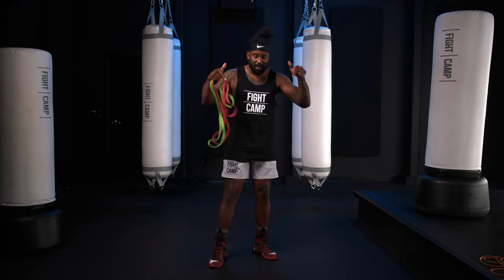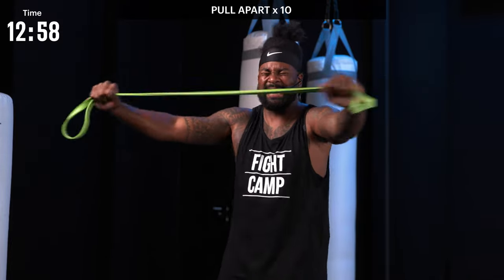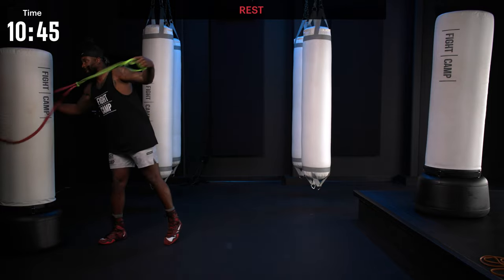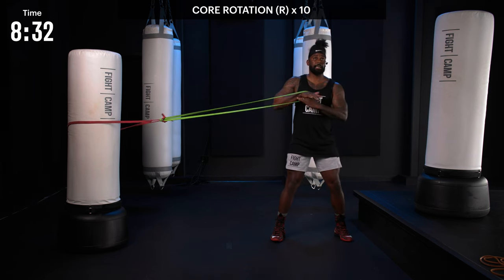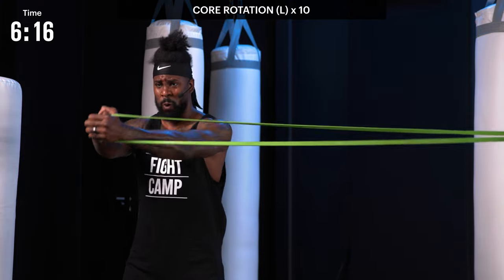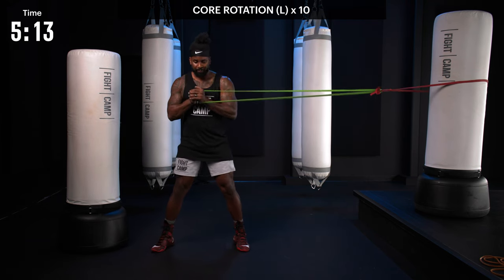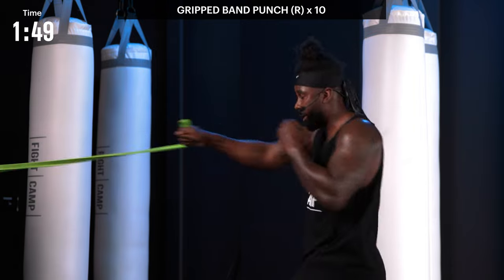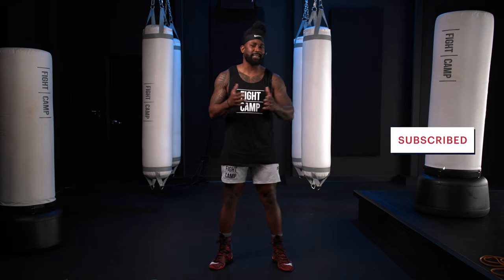Boxing With Resistance Bands l Follow Along Workout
Adding resistance bands to your training is one of Coach PJ's favorite ways to increase speed and power, and develop strength in your ligaments, joints, and muscles.

FightCamp gives you access to expert-led boxing workouts from anywhere and on your schedule. Workout with the best trainers in America to learn boxing & kickboxing techniques; jumpstarting your fitness journey or improving your badass skills.

Hit us up in the comments with training questions, workouts you'd like to see, videos you want us to create. We're here to give you an opportunity to ignite the fighter within.

Chapters:
0:00 - Intro
0:56 - Pull Apart x10
1:53 - Pull Apart x10
2: 21 - Rest
3:02 - Wrapped Band Punch (R) x10
4:25 - Rest
4:53 - Wrapped Band Punch (L) x10
5:31 - Rest
5:54 - Core Rotation (R) x10
7:25 - Rest
7:45 - Core Rotation (L) x10
9:04 - Rest
9:26 - Core Rotation (L) x10
10:20 - Rest
10:36 - Core Rotation (R) x10
11:36 - Rest
12:20 - Gripped Band Punch (L) x10
12:56 - Rest
13:06 - Gripped Band Punch (R) x10
13:36 - Rest
13:54 -  Gripped Band Punch (L) x10
14:27 - Rest
14:33 -  Gripped Band Punch (R) x10
15:15 - Join FightCamp